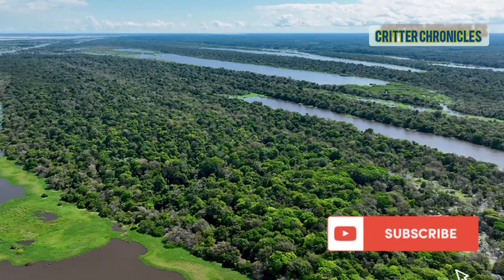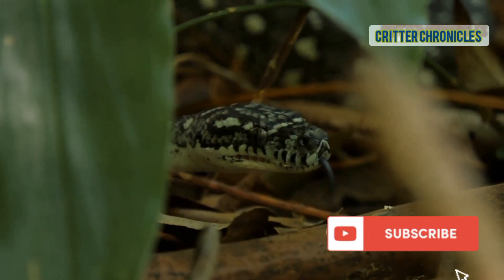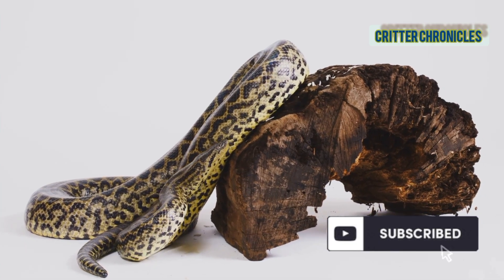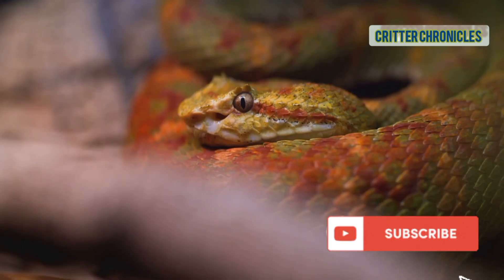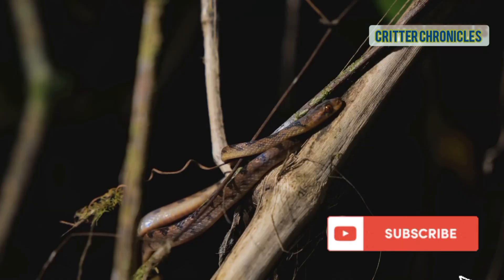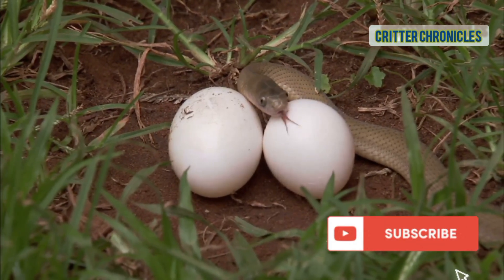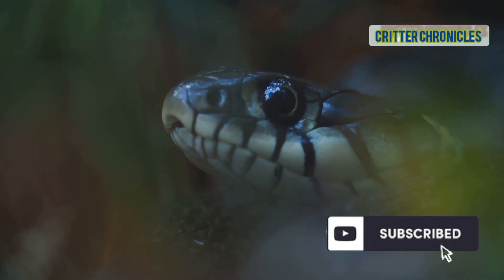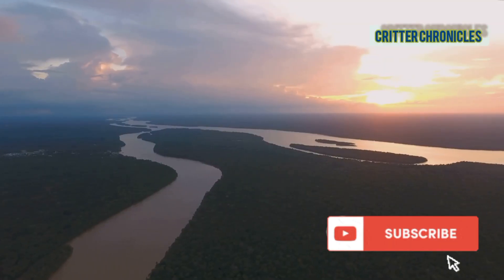The Most Dangerous Snakes of the Amazon Rainforest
Delve into the heart of the AmazonRainforest, where some of the most venomoussnakes in the world reign supreme. From the majestic boa constrictor to the deadly fer-de-lance, we'll take you on a journey to explore the most dangerous snakes of this incredible ecosystem. With over 3,000 species of snakes found in the Amazon, it's no wonder that many of them have evolved to be masters of stealth and deception. But what makes these snakes so deadly? Is it their potent venom, their agility, or their ability to blend into their surroundings? Join us as we uncover the fascinating facts about the snakes of the Amazon Rainforest, and learn about the groundbreaking research being done to develop new medicines from snake venom. From the scientists working tirelessly to understand these reptiles, to the indigenous communities who have lived alongside them for centuries, we'll examine the delicate balance between humans and snakes in the Amazon. So, if you're ready to venture into the unknown and come face-to-face with the most dangerous snakes of the Amazon Rainforest, then join us on this thrilling adventure.